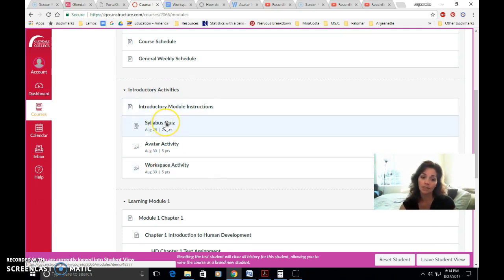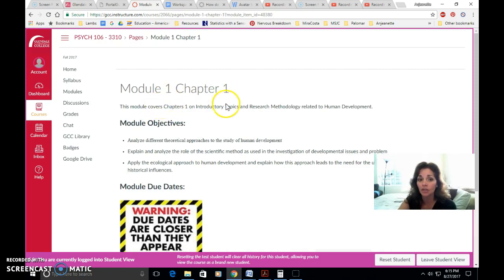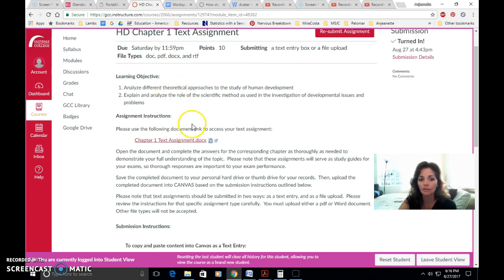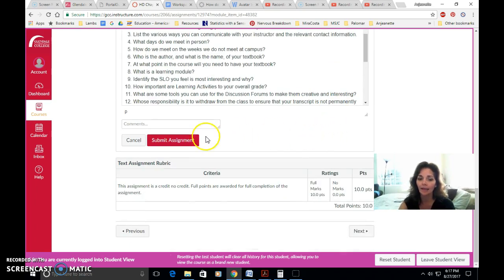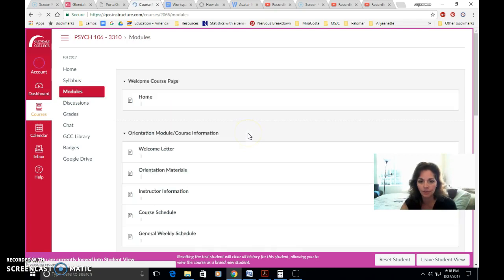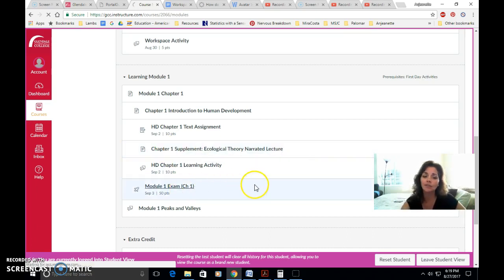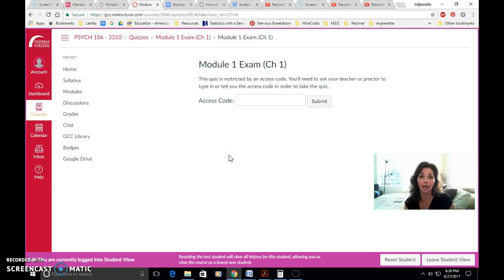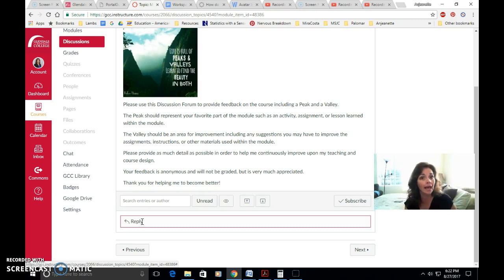Glendale HD Canvas Orientation Part 4